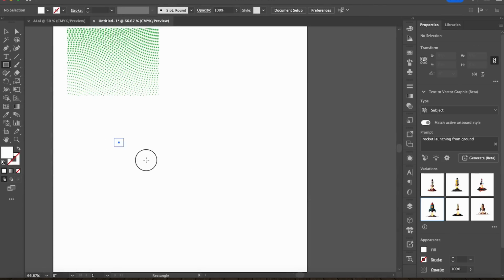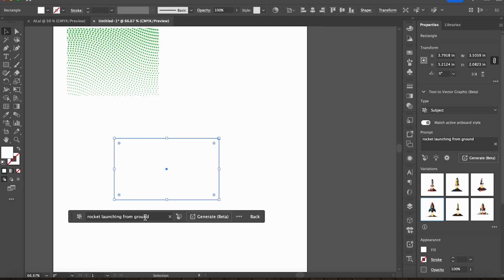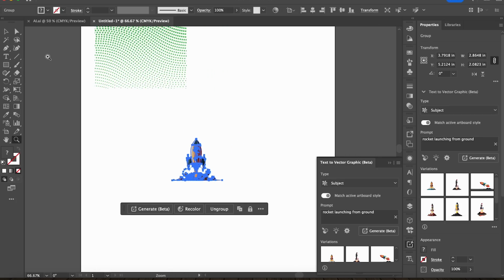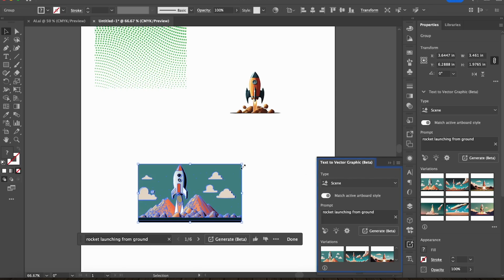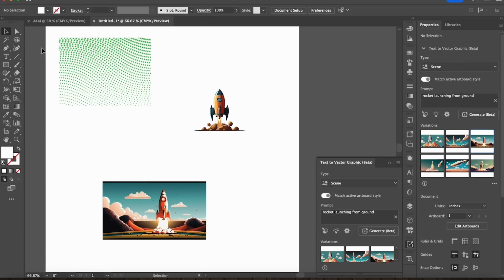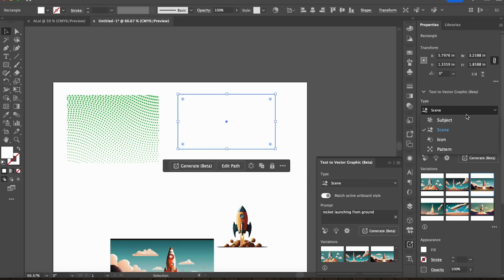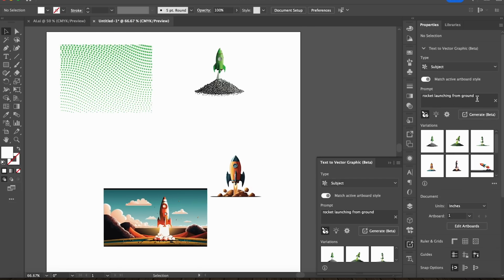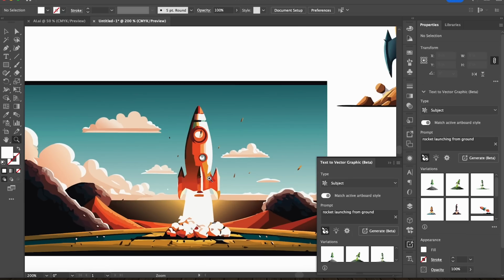AI power - Text to Vector Graphics in Adobe Illustrator 2024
🌟 Discover Adobe Illustrator 2024's Revolutionary AI Feature: Text to Vector Graphics! 🎨 This beginner-friendly tutorial is your gateway to understanding one of Illustrator's newest and most exciting features. this video will guide you through the innovative 'Text to Vector Graphics' AI functionality. Learn how to simply type out your ideas and watch as Illustrator magically transforms them into intricate vector graphics. This feature not only simplifies the design process but also opens up a world of creative possibilities, making it easier than ever to bring your visions to life in vector form. Whether you're aiming to design eye-catching logos, dynamic posters, or unique digital art, this tutorial will set the foundation for your creative journey. ✨